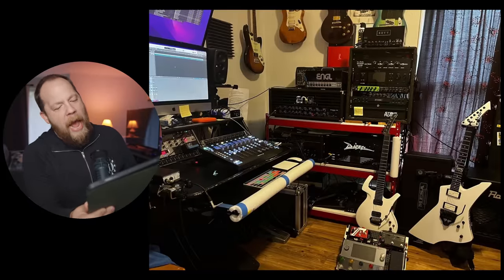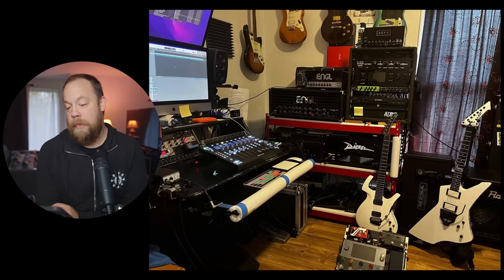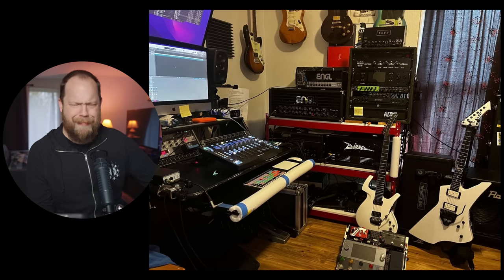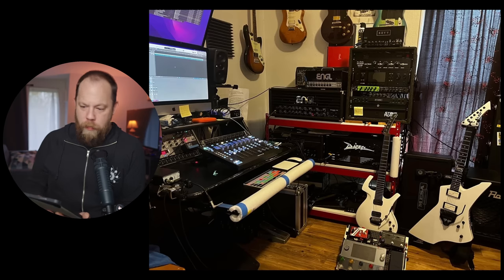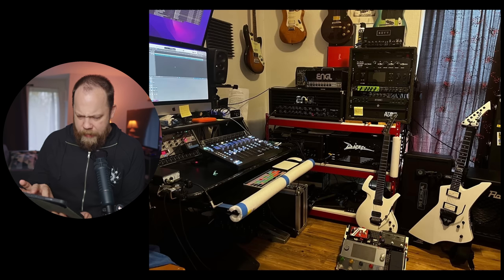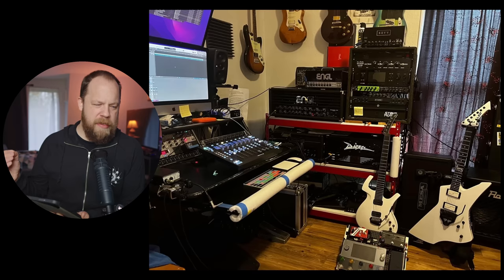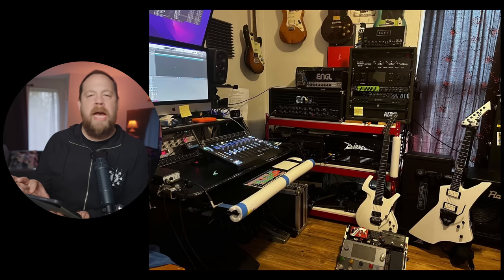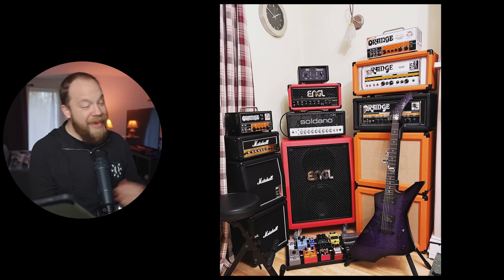Rate Or Roast My Rig 61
Rate Or Roast My Rig Episode 61 right now!

Time Stamps:
0:00 - Start
0:02 - Intro
0:29 - Rig 1
1:49 - Rig 2
2:52 - Rig 3
4:11 - Rig 4
6:03 - Rig 5
7:17 - Rig 6
8:38 - Rig 7
10:11 - Wrap Up